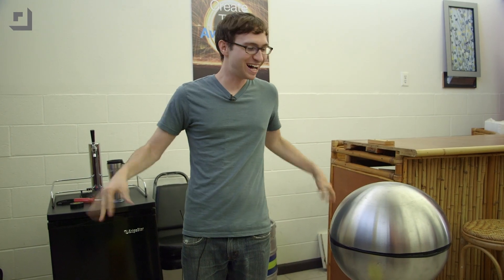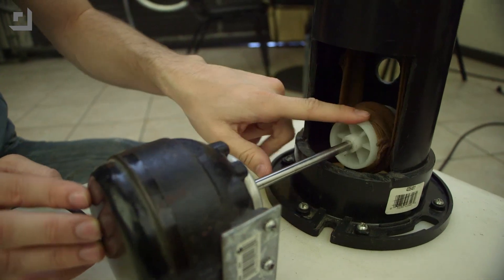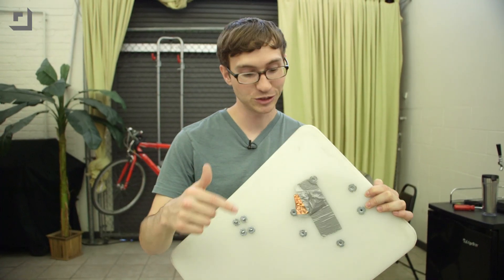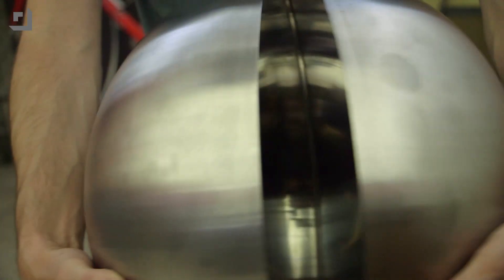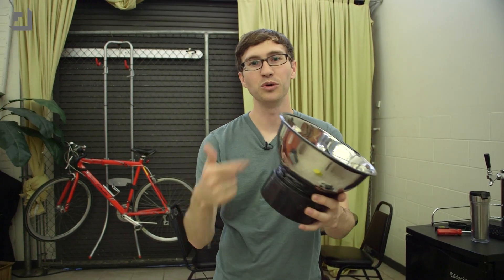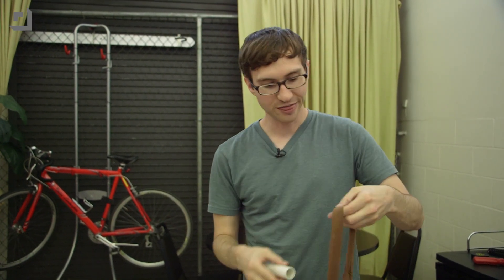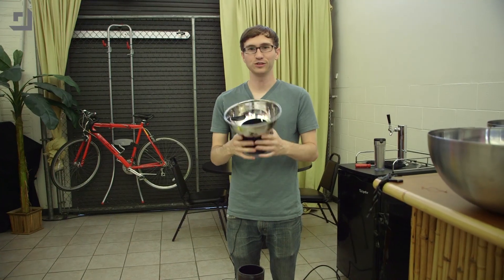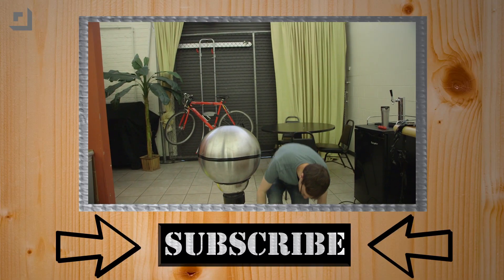How to Make An Easy Van de Graaff Generator - DIY Extra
Want to make your hair stand on end? Make a Van De Graaff generator! Michael has a quick rundown of his generator build and how you can make one yourself.